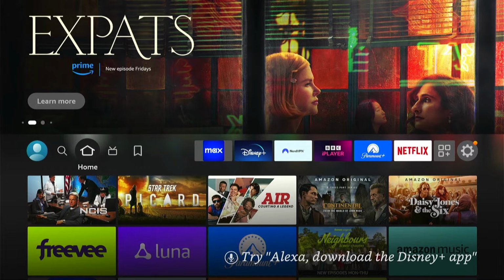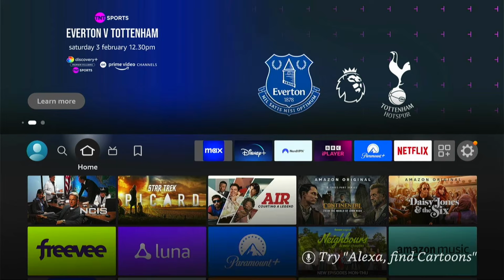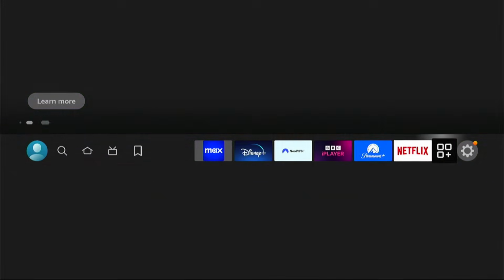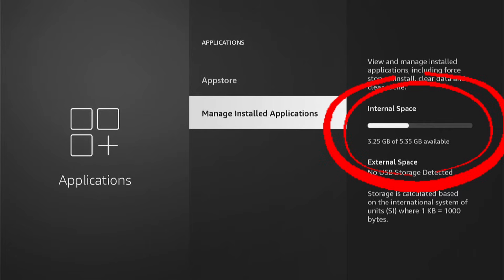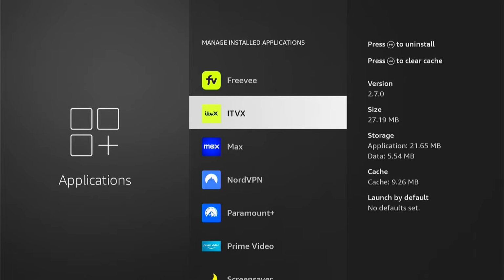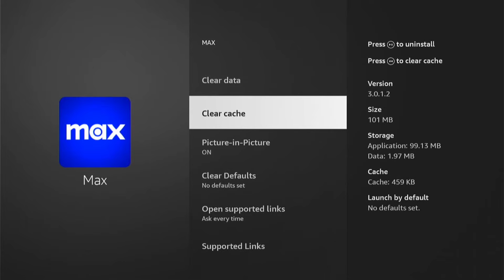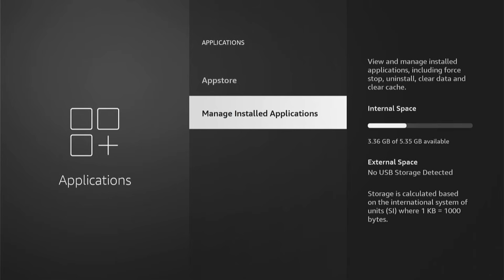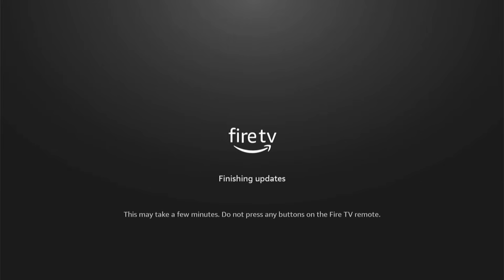How to Fix Amazon Fire TV Stick Not Installing Apps! [Not Downloading]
In today's video we are going to learn How to Fix Amazon Fire TV Stick Not Installing Apps.